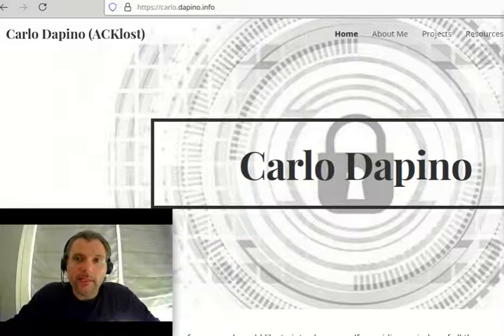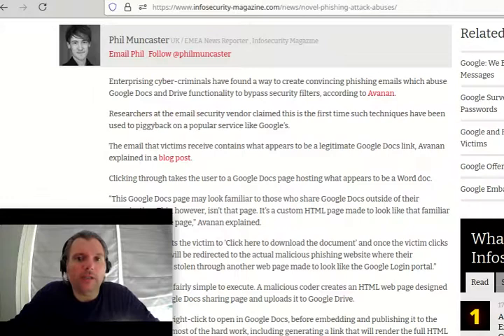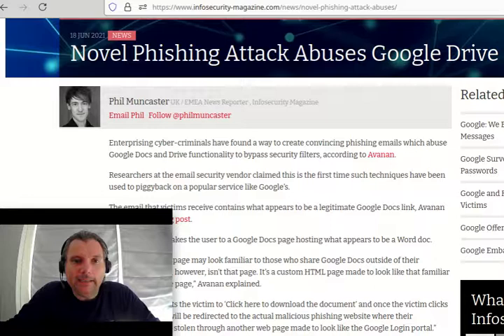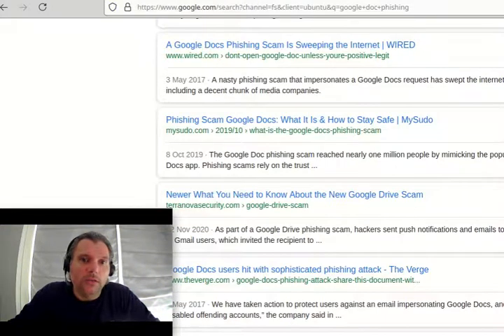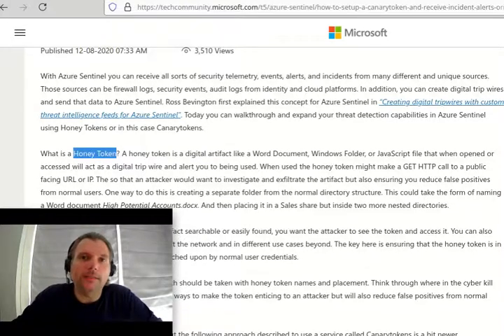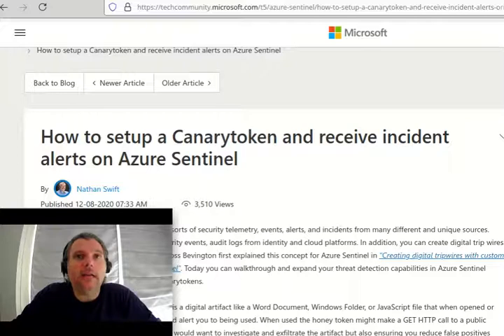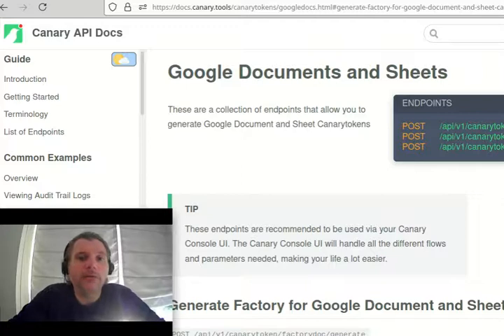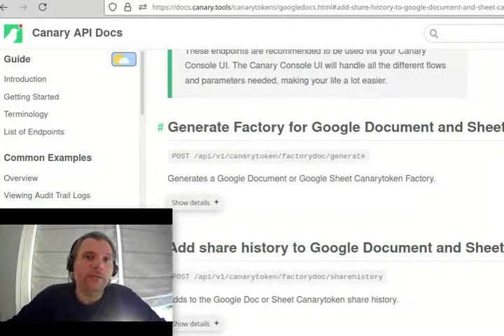DLP and CanaryTokens a great potential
Today I will discuss about data loss prevention and that potential of combining canary tokens